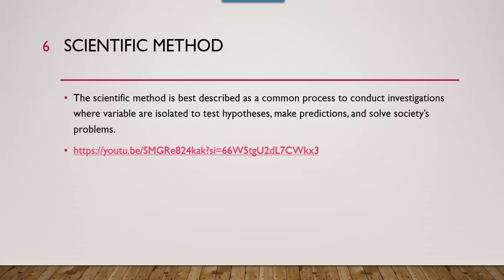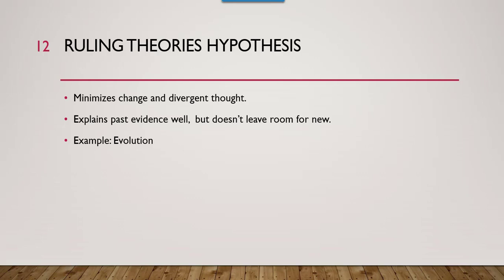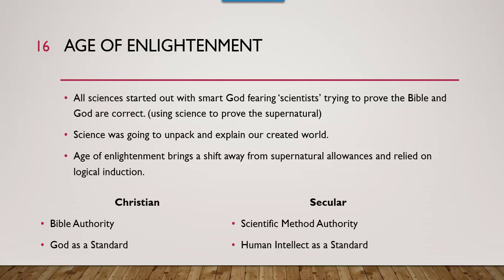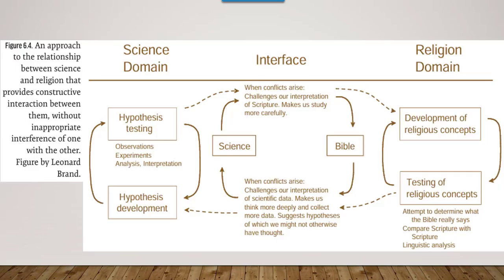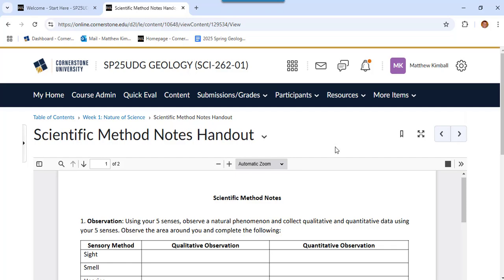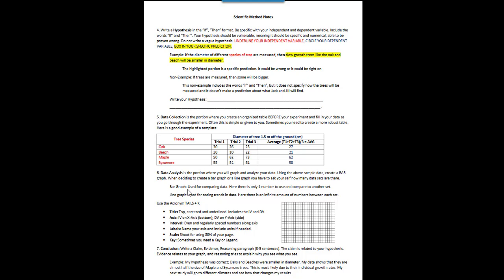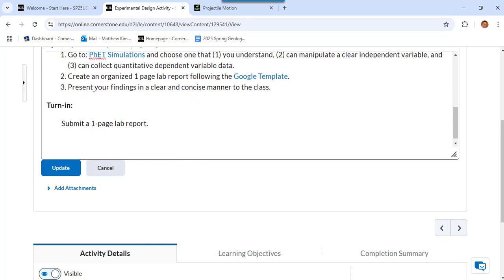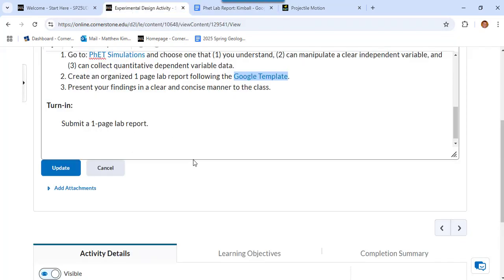20250122 Lecture 1 Nature of Science